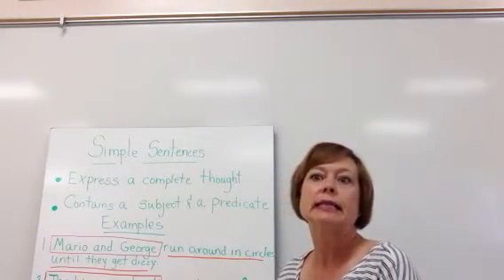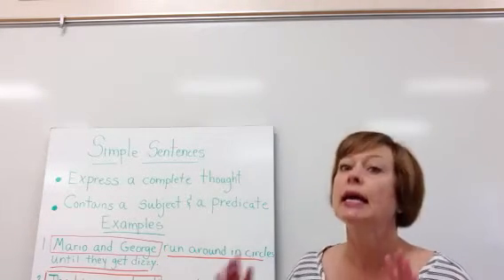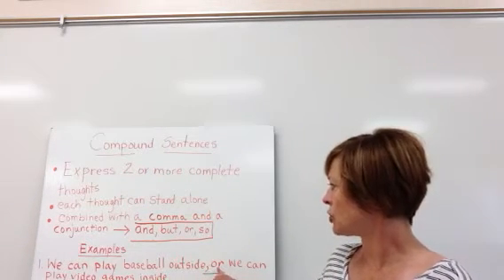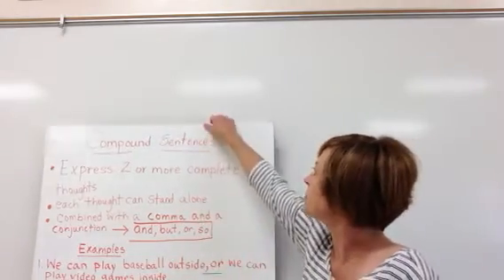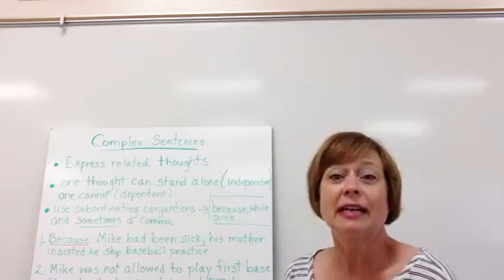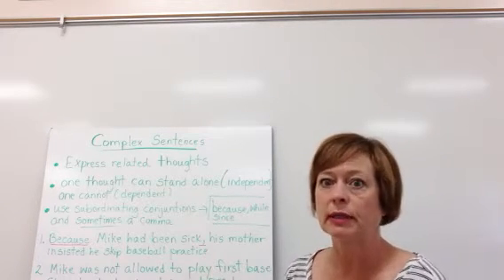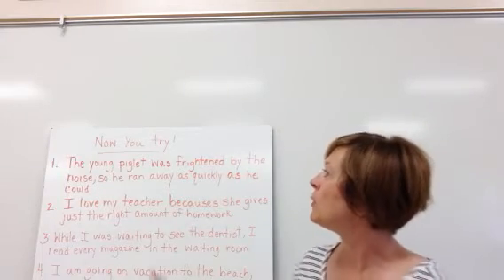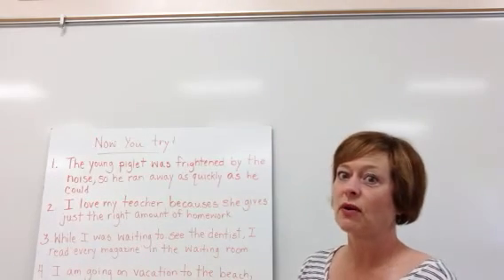Types of sentences